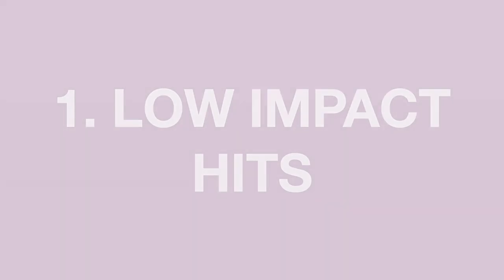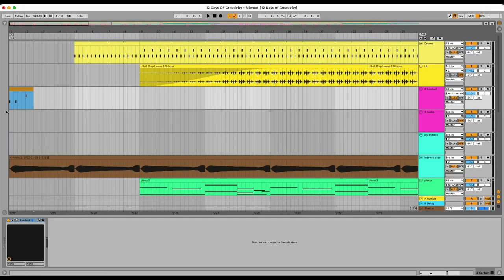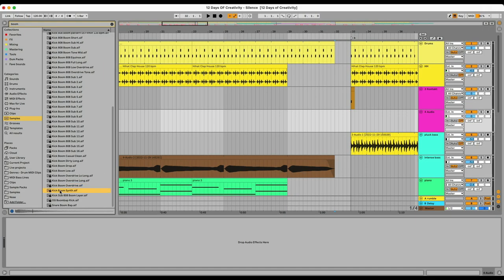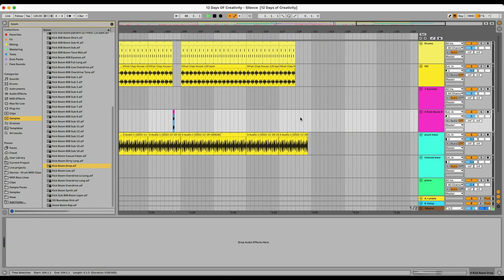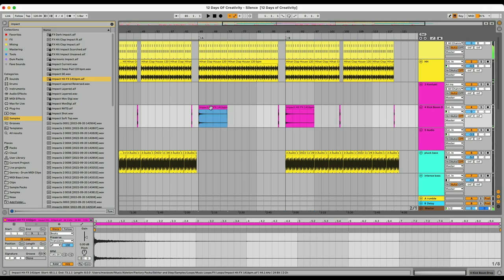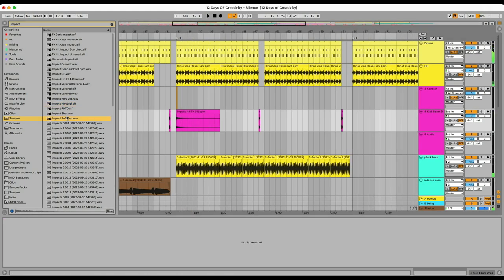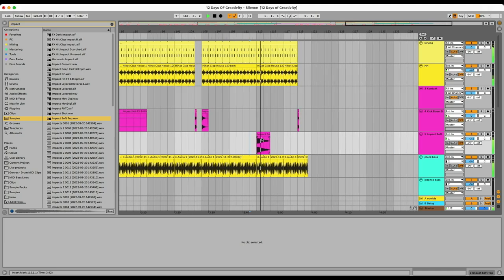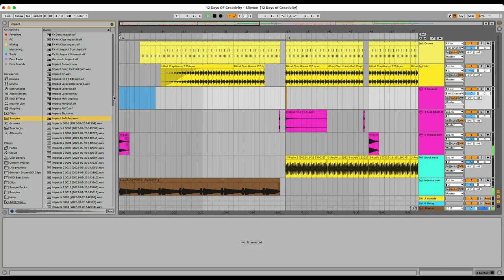Lifts & Drops SECRETS For More Professional Tracks! (Ableton Live)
Transitions, Swooshes, Lifts, Drops, and fills that will make your tracks instantly more professional!

This challenge can still be done at any time (at your own pace), even after the main event has ended! 🔥 12 Days of creativity is a production challenge designed to help, guide, and inspire music makers to finish their songs. The intent is to challenge producers and musicians to finish a track in 12 - steps during December. To take part, sign up for a free 12-day of creativity challenge program where you can access videos, reminders, extra instructions, and resources

Chapters:
00:00 Intro
00:25 Low Impact Hits
02:02 Swooshes, Swells & Transitions
03:25 Daily thought about creativity

It does not change the price in any way, however, it enables me to make more content without having to do as many sponsored videos. I am not paid or asked to use these links.